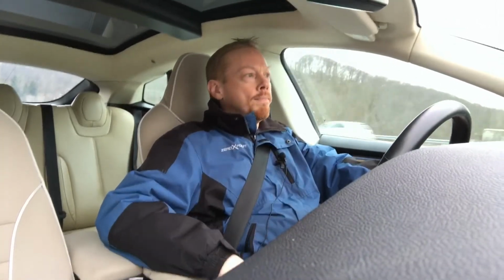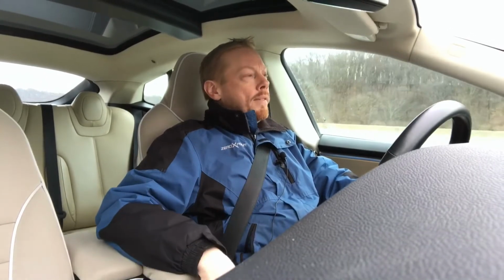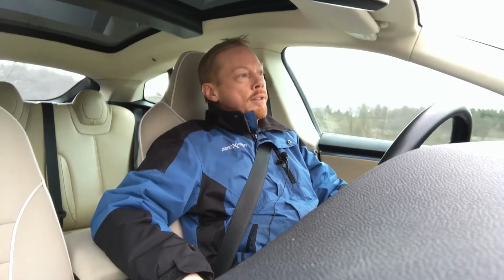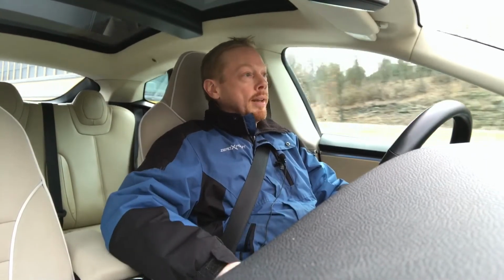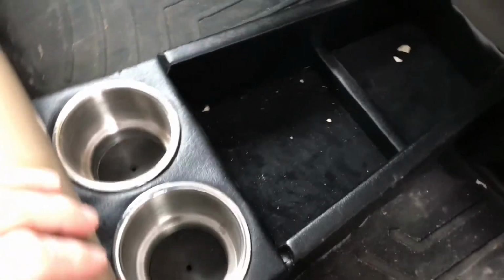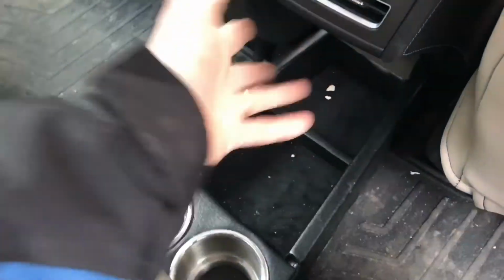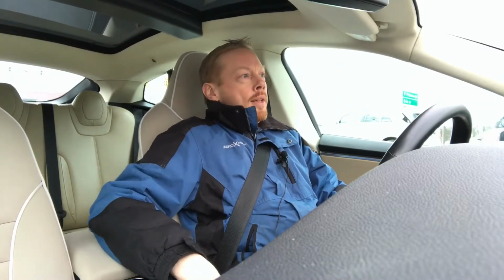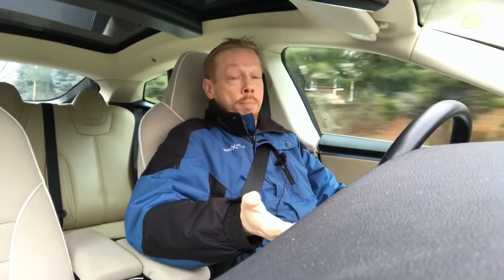Why the Tesla Model S is a great carpool vehicle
I forgot to mention that on really hot/rainy/cold game days, you can let the car quietly maintain HVAC without running a gas engine.  Nothing worse than sitting beside someone holed up in the gas car running the AC with the heat coming off their engine and the compressor/fans loudly clicking on and off.  UGH.

@TeslaPittsburgh on Twitter
@nzcutr on Instagram